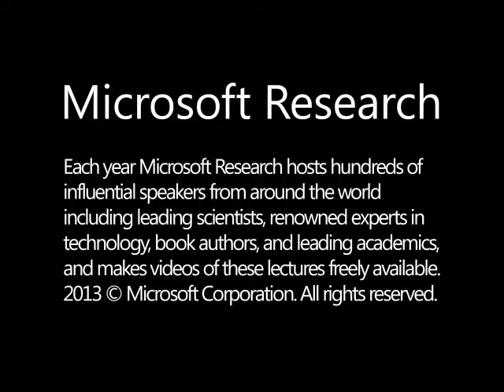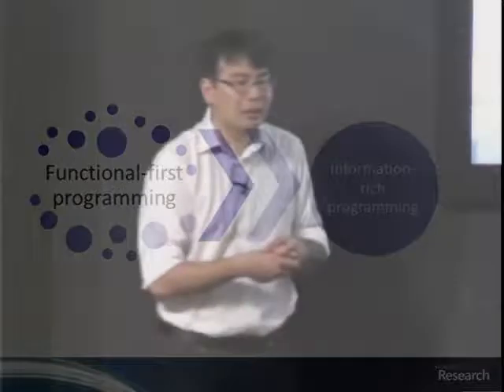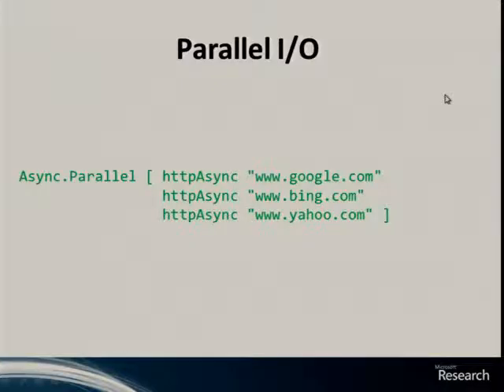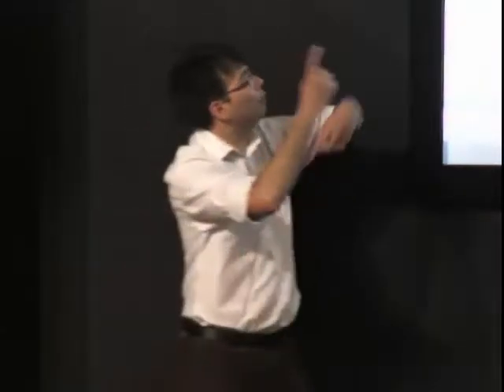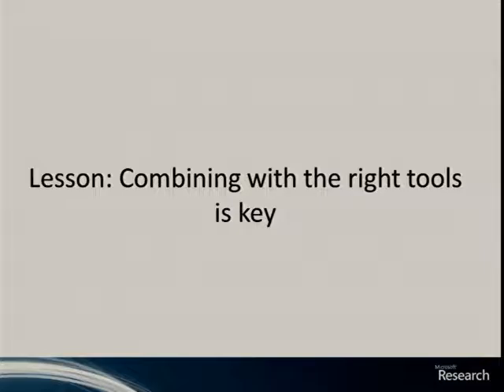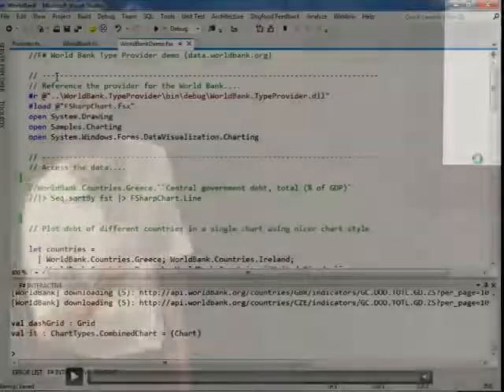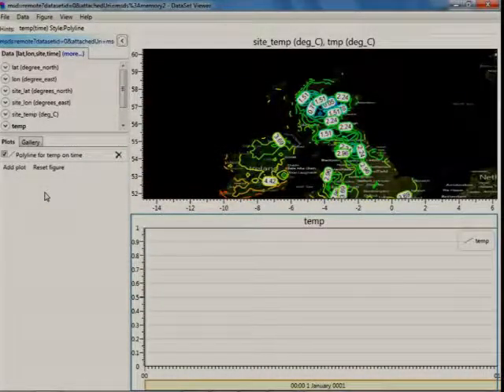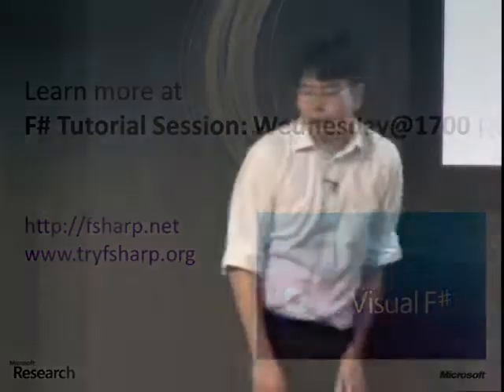PhD: Functional first programming in an information-rich world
We live in an increasingly the complex and information-rich world that provides huge opportunities for programmers to thrive, explore and create exciting applications. Functional first programming approaches offer the ability to develop simple, correct, robust code for complex problems that are ideal for this. In this talk we will explore how the design and features of the F# language unleashes developers to maximise their creativity and productivity, and embeds them in the seamless access to the world of typed data and services on the web, cloud and in the enterprise. Following the talk, come along to the F# tutorial to get started with some hands-on experience.